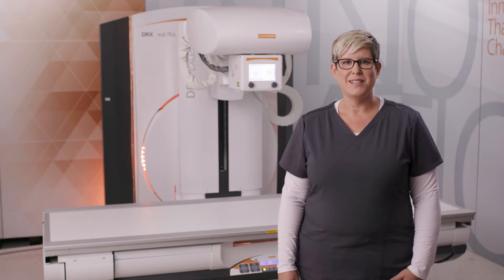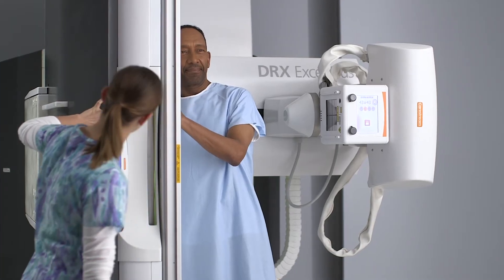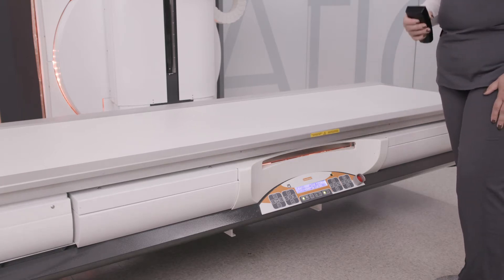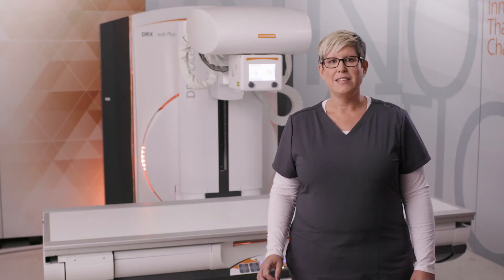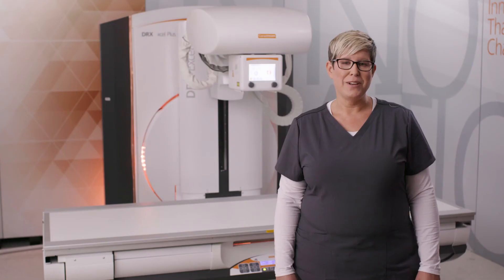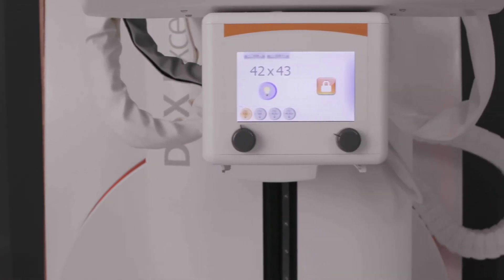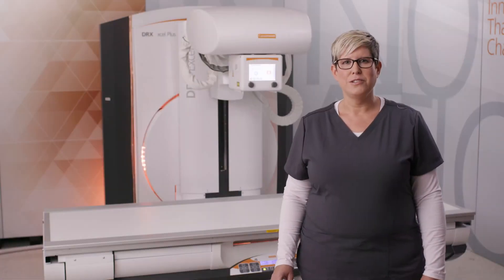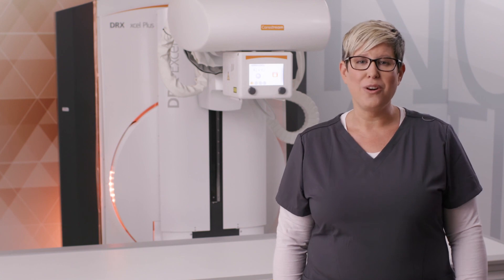DRX-Excel Plus System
Carestream has optimized workflow by combining both fluoroscopy and general imaging capabilities into one compact unit, the DRX-Excel Plus System. The result is increased productivity, high-resolution images, and a wide range of exams on a single system. Watch this video for a full demonstration of the DRX-Excel Plus System.

To learn more about the DRX-Excel Plus System, visit us